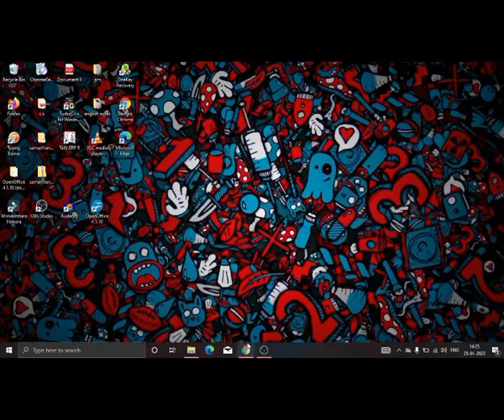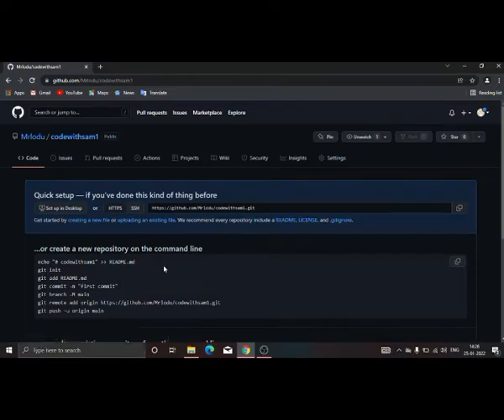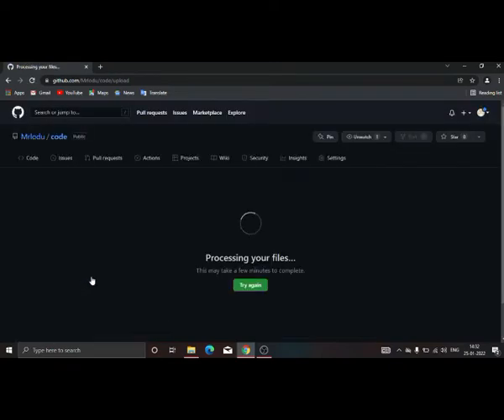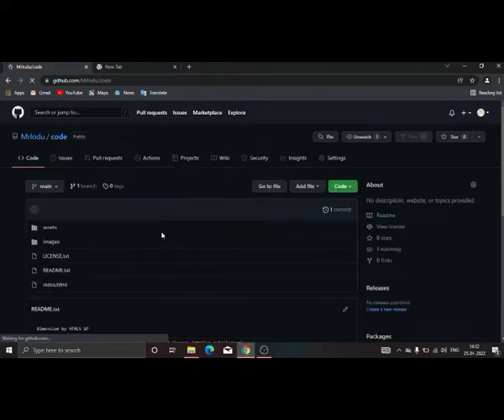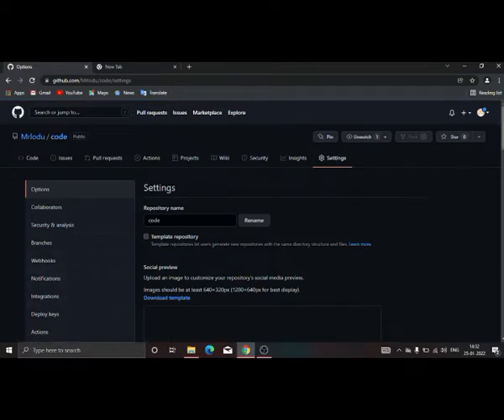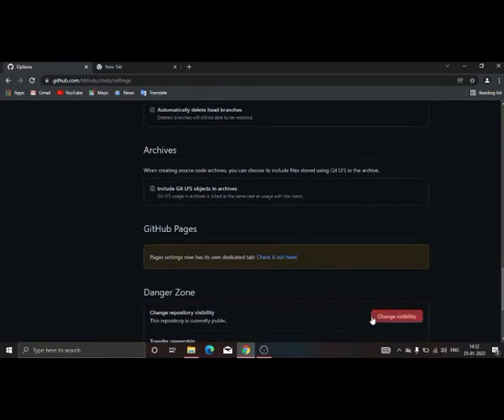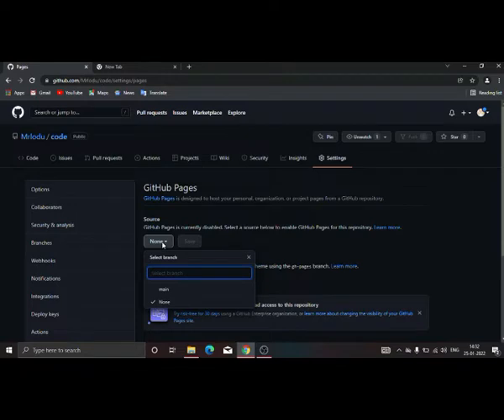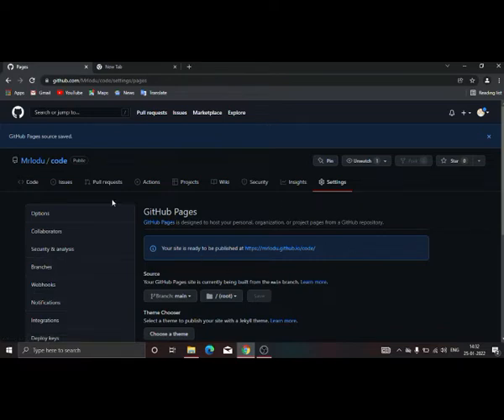HOW TO HOST THE WEB SITE FOR FREE| HOW TO CREAT A PAGE IN GIT HUB| HOW TO HOSTWEB SITE IN GIT HUB